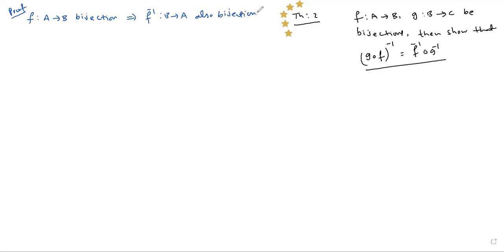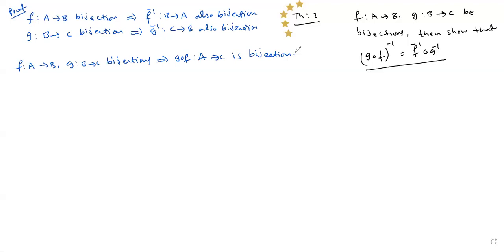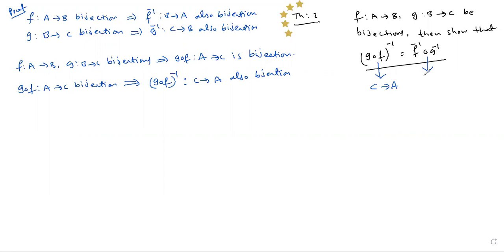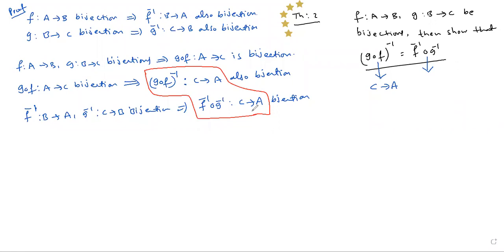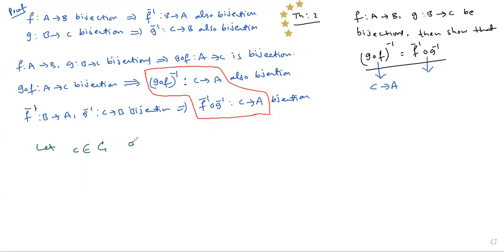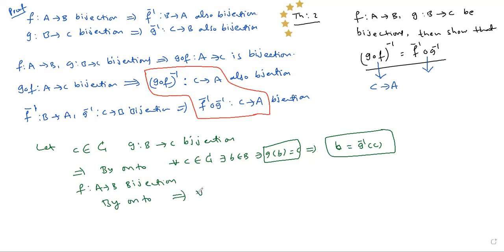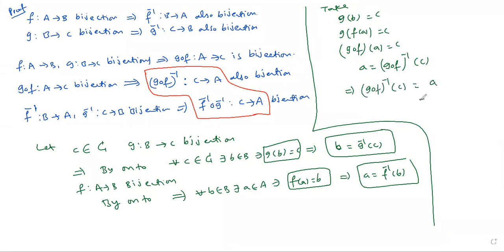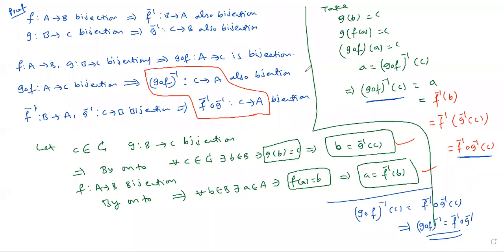FUNCTIONS THEOREM 2